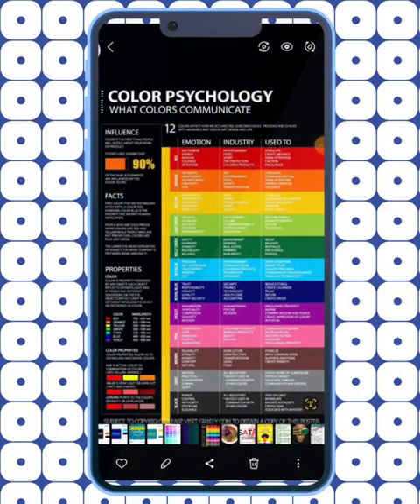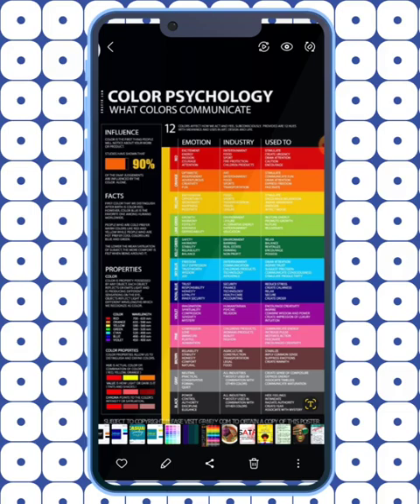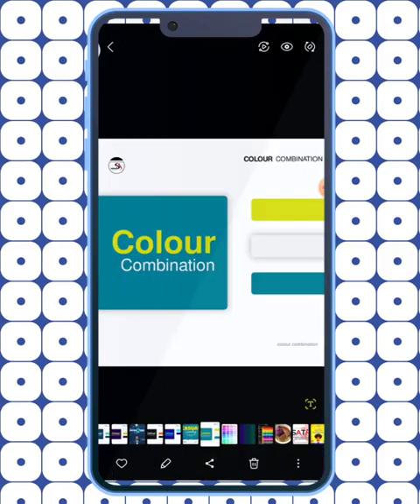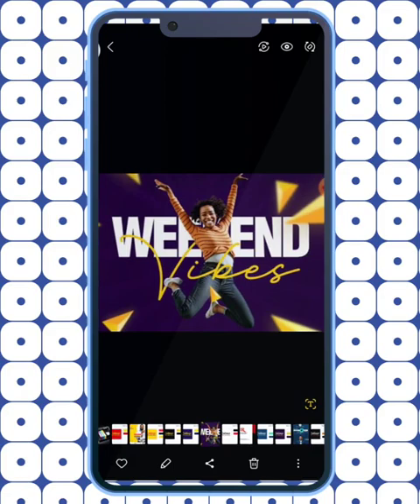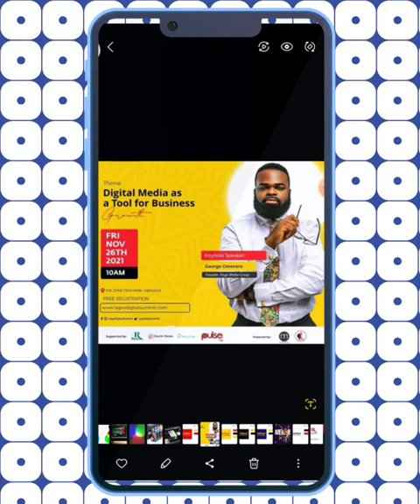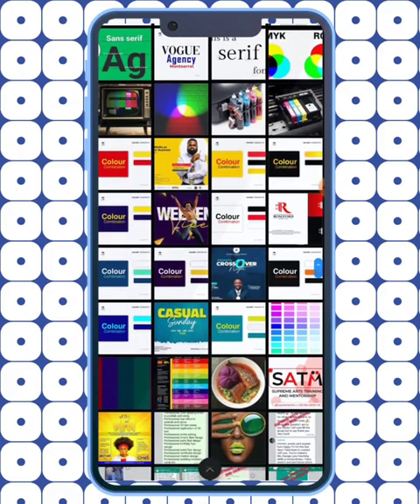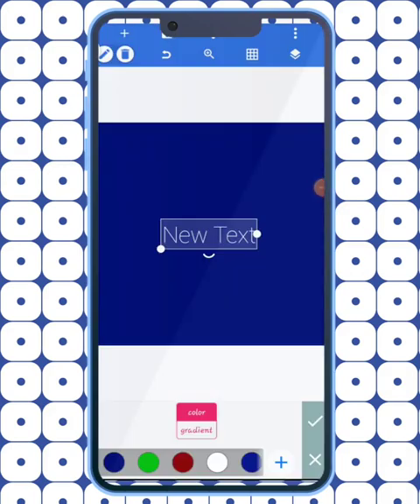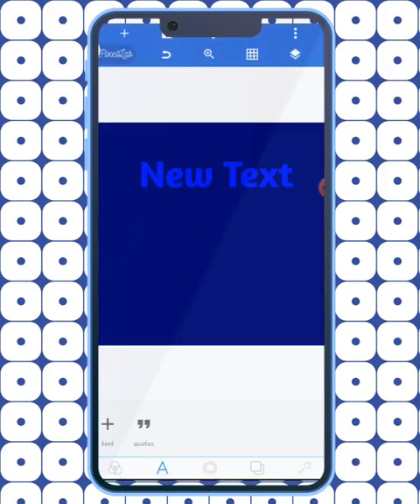Avoid These Color Combination Mistakes for Perfect Results. Pt3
In this tutorials, you will how to pair colors as a beginner,
watch through to the end in other to grab the concept
with ease